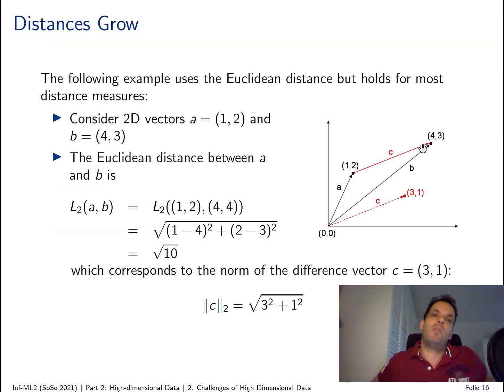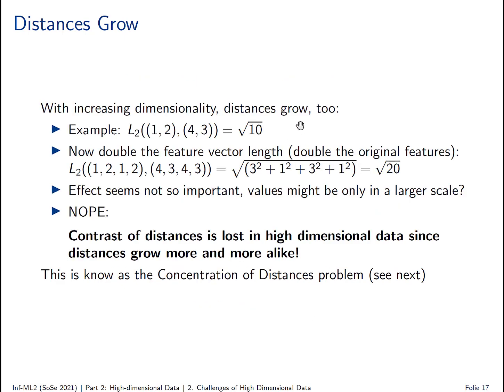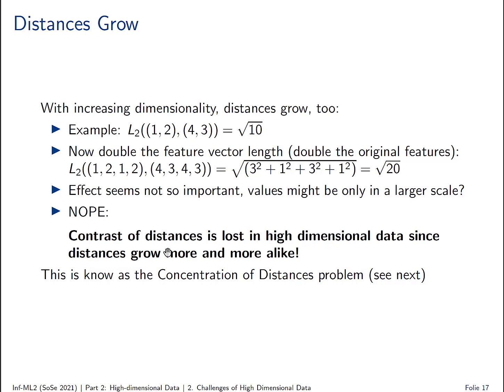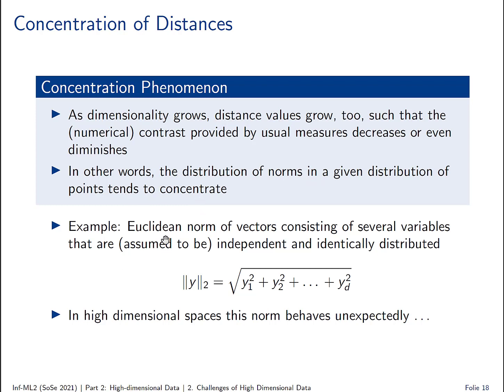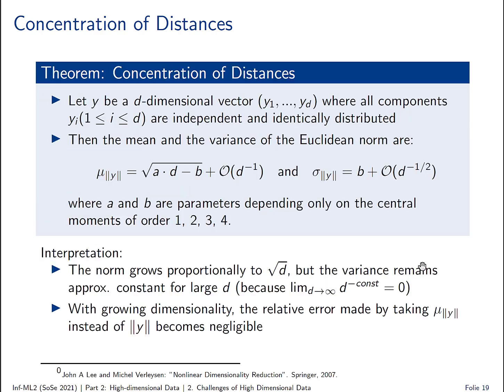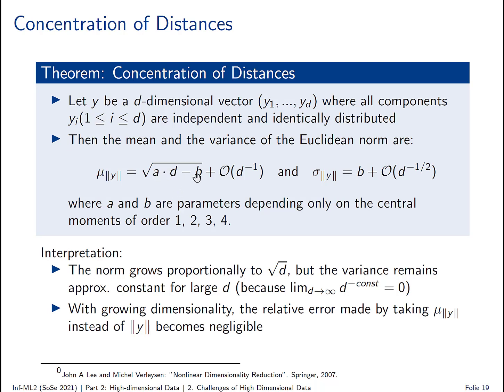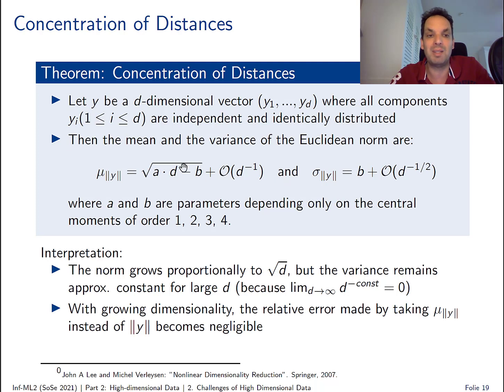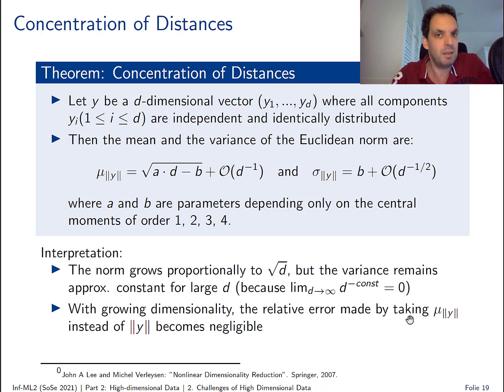02 HDD 01 05